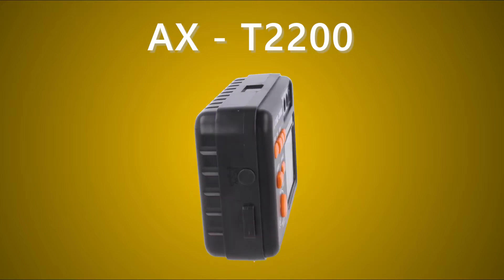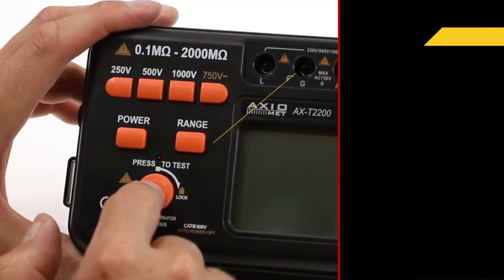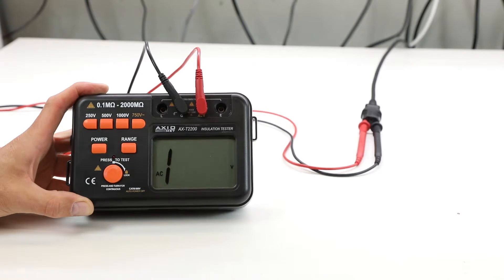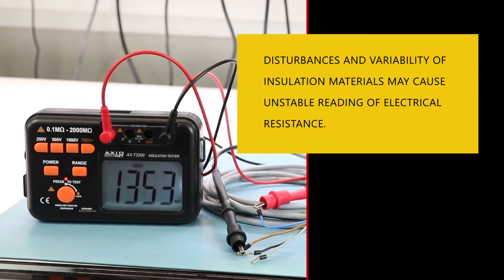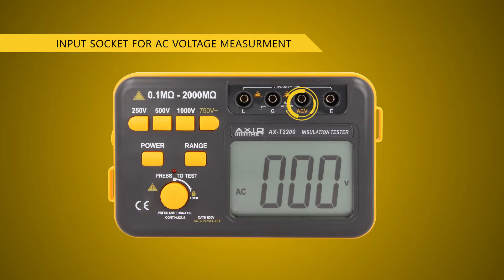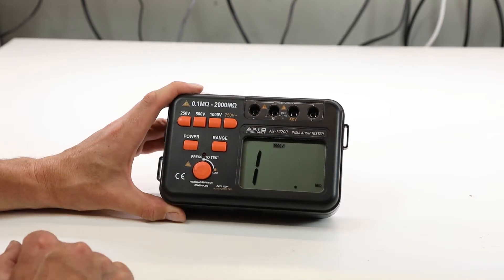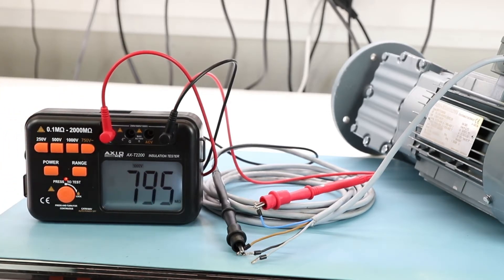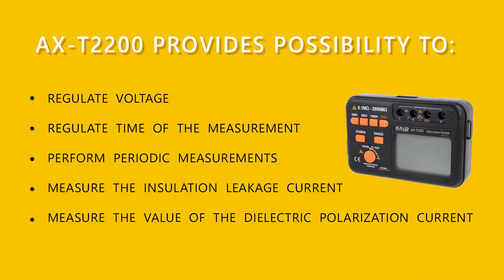Insulation resistance meter- AXIOMET AX-T2200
AXIOMET AX-T2200 insulation resistance ohmmeter is an easy-to-use device for making measurements in accordance with the applicable norm, i.e. for specified measurement voltage , with required precision. (0:04)

Low ranges of voltage can be used to check the quality of telephone wires. The higher ones can be used for cables and household products.  (0:50)

The ohmmeter has a built-in voltmeter module. It is powered by batteries or DC power supply unit. (1:00)

AXIOMET AX-T2200 provides possibility to:
• regulate voltage
• regulate time of the measurement
• perform periodic measurements
• measure the insulation leakage current
• measure the value of the dielectric polarization current  (3:05)